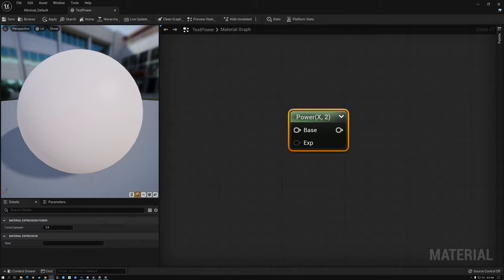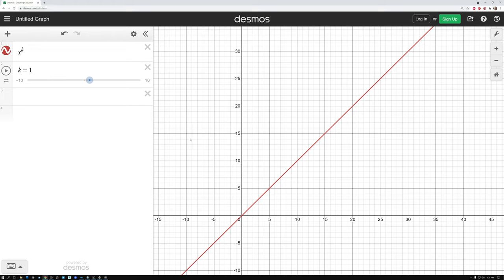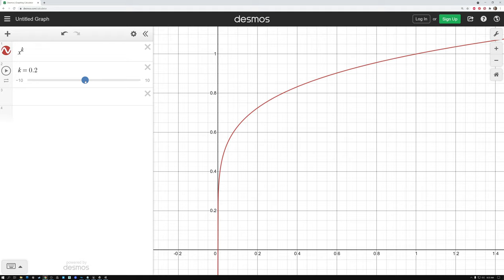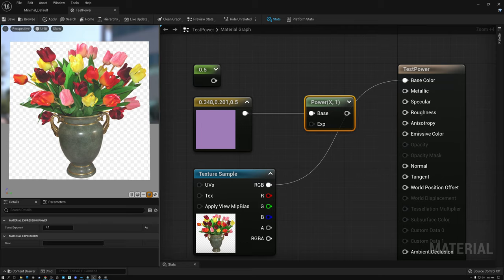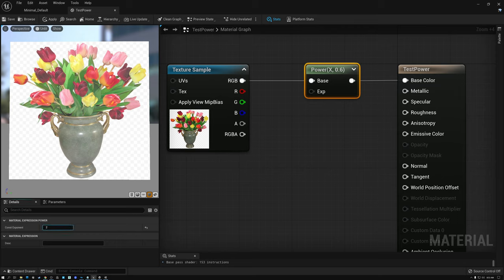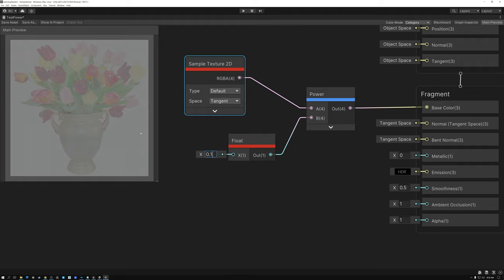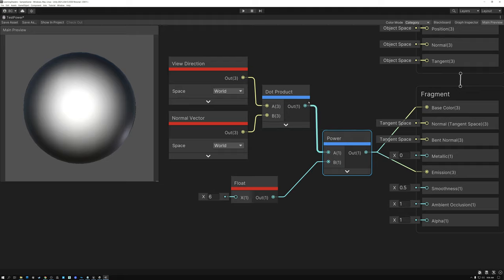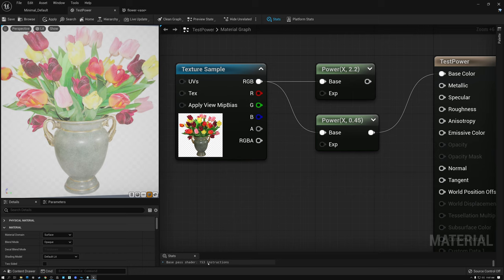Power - Shader Graph Basics - Episode 20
In this shader tutorial, I explain the math behind the power node in Unreal Engine and Unity.  Then I show three practical ways to use the power node in a shader - including adjusting the contrast of a value or color, controlling the appearance of the Fresnel effect, and applying or removing gamma correction from a texture.  I also show a method for optimizing a power operation in some cases.

Theme Music
Peace in the Circuitry - Glitch Hop